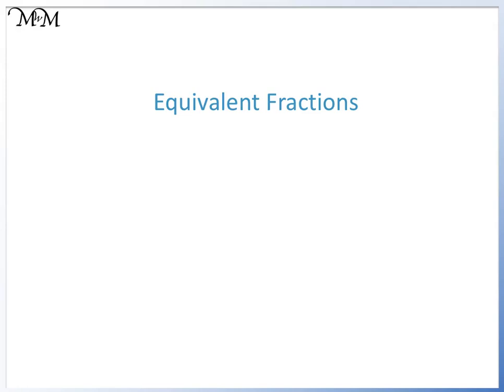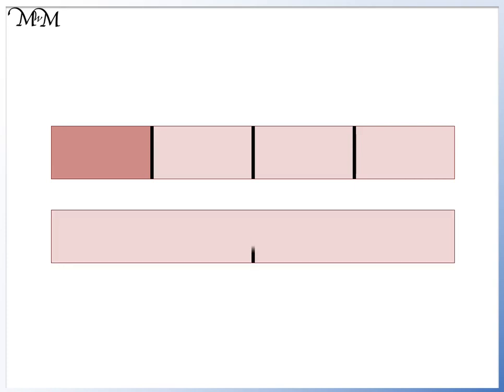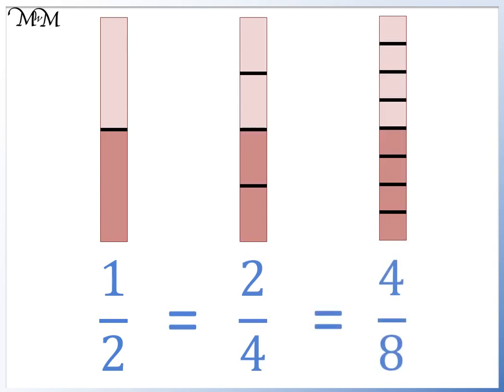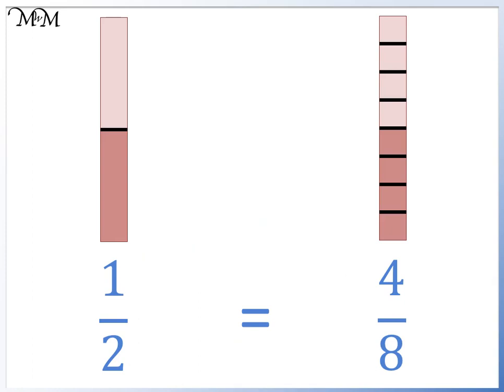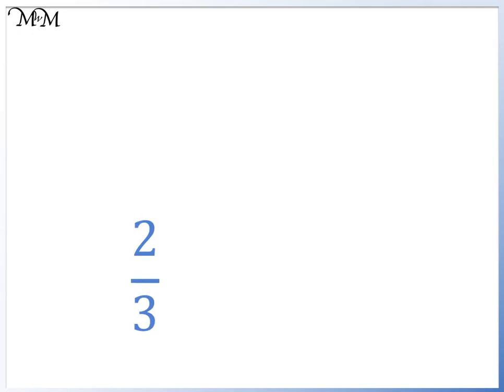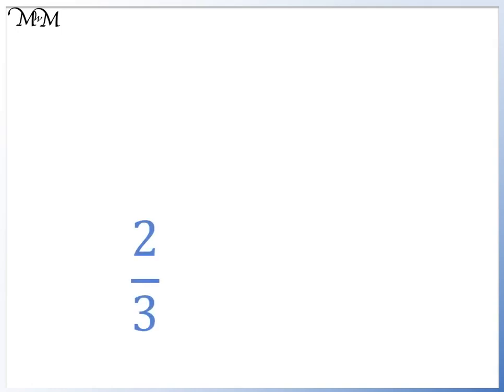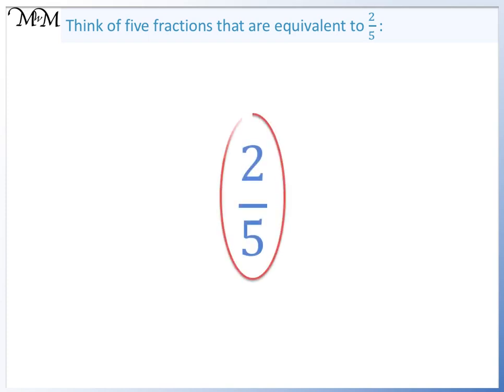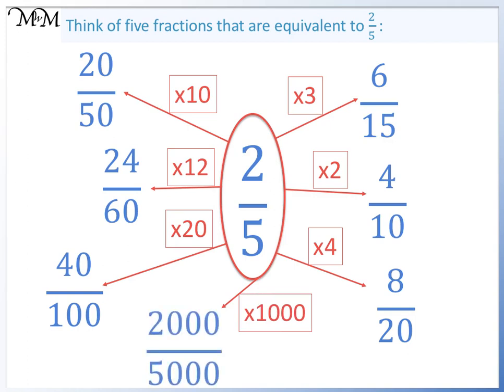How to Find Equivalent Fractions Easily!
What are equivalent fractions? Learn the method to find equivalent fractions easily in this video lesson.

for more video lessons, worksheets, examples and online questions.